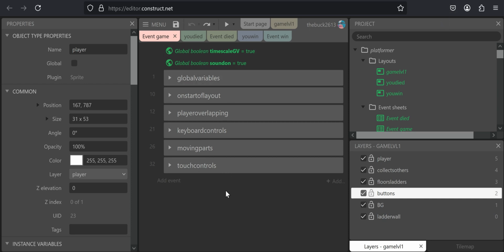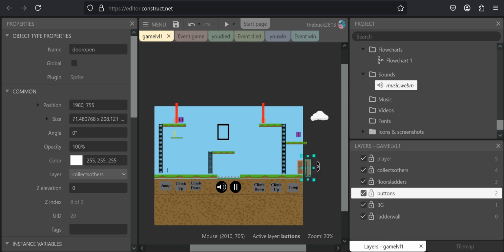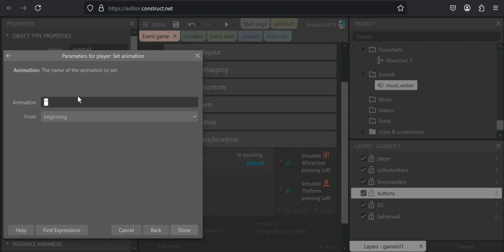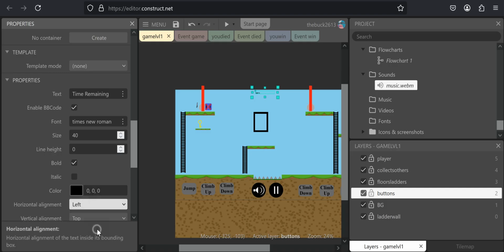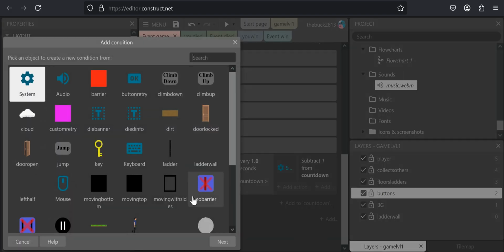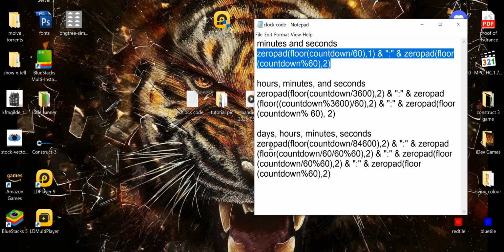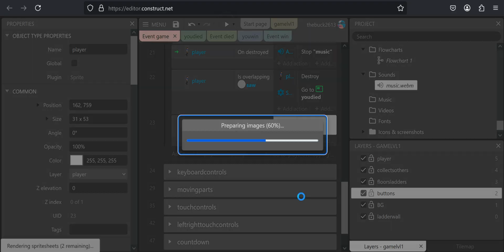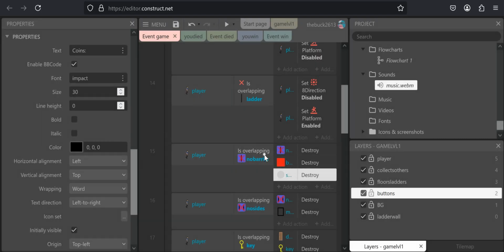Platformer game episode 5 - fixing bugs/countdown timers/coins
minutes and seconds
zeropad(floor(countdown/60),1) & ":" & zeropad(floor(countdown%60),2)

hours, minutes, and seconds
zeropad(floor(countdown/3600),2) & ":" & zeropad(floor((countdown%3600)/60),2) & ":" & zeropad(floor(countdown% 60), 2)

days, hours, minutes, seconds
zeropad(floor(countdown/84600),2) & ":" & zeropad(floor(countdown/60/60%60),2) & ":" & zeropad(floor(countdown/60%60),2) & ":" & zeropad(floor(countdown%60),2)